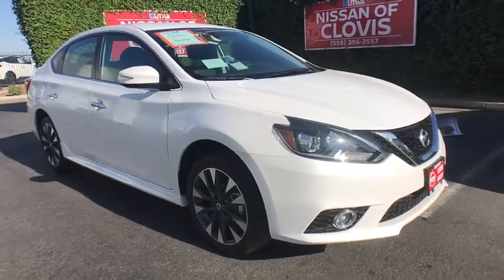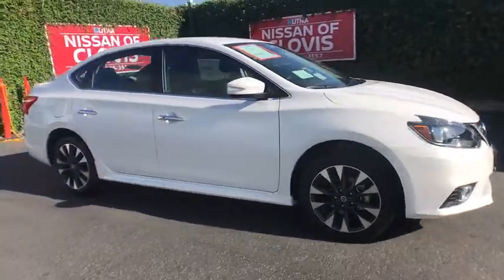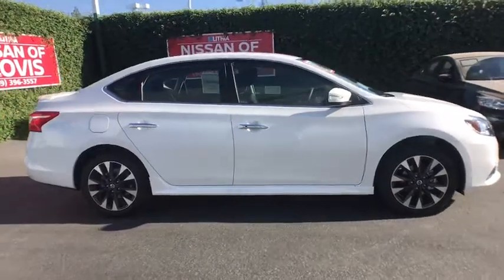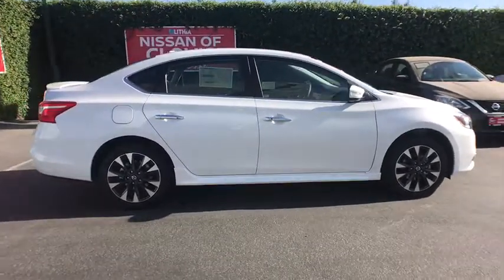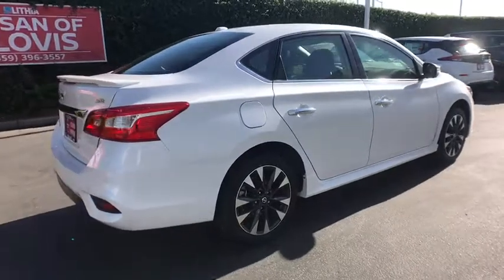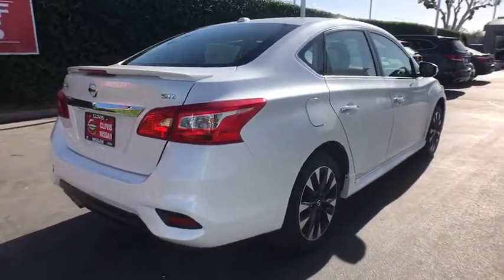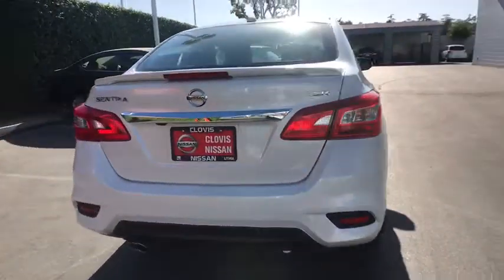2018 NISSAN SENTRA Clovis, Sanger, Selma, Madera, Visalia, CA JY300073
ASPEN WHITE NEW 2018 NISSAN SENTRA available in Clovis, California at Lithia Nissan Clovis. Servicing the Sanger, Selma, Madera, Visalia, CA area.

Nav System, Heated Seats, [U01] TECHNOLOGY PACKAGE, Aluminum Wheels, Back-Up Camera, Satellite Radio. SR trim, ASPEN WHITE exterior and Charcoal interior. FUEL EFFICIENT 37 MPG Hwy/29 MPG City! READ MORE!br /br /KEY FEATURES INCLUDEbr /Heated Driver Seat, Back-Up Camera, Satellite Radio. Rear Spoiler, Aluminum Wheels, Keyless Entry, Remote Trunk Release, Steering Wheel Controls, Child Safety Locks, MP3 Player. br /br /OPTION PACKAGESbr /TECHNOLOGY PACKAGE Blind Spot Warning, Nissan Connect w/Navigation & Mobile Apps, Nissan navigation system w/voice guidance, 5.8 color touch-screen display, Nissan voice recognition for navigation and audio, SiriusXM Traffic and SiriusXM Travel Link (weather, fuel prices, movie listings, stock info and sports). Nissan SR with ASPEN WHITE exterior and Charcoal interior features a 4 Cylinder Engine with 124 HP at 6000 RPM*. br /br /WHO WE AREbr /***Why is Nissan of Clovis the Go-To Spot for Fresno, Madera and Visalia Drivers Seeking a New or Used Nissan Vehicle? It could be our varied and accommodating selection of new Nissan models, including the much-loved Nissan Altima, Maxima, Sentra, Murano and Pathfinder. Perhaps it's our equally vast range of high-quality, Nissan of Clovis-approved used cars. Visit our dealership at 370 W Herndon Ave Clovis, California and find out for yourself!*** br /br /Horsepower calculations based on trim engine configuration. Fuel economy calculations based on original manufacturer data for trim engine configuration. Please confirm the accuracy of the included equipment by calling us prior to purchase. br /